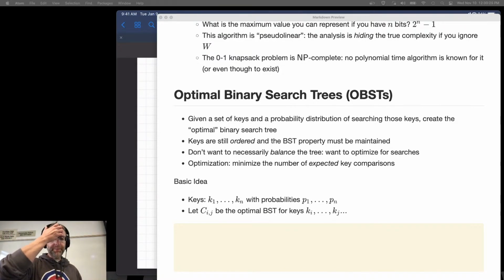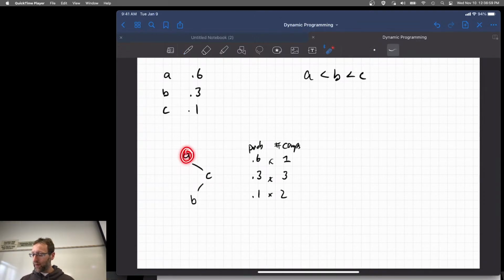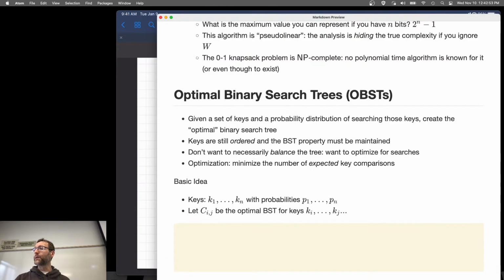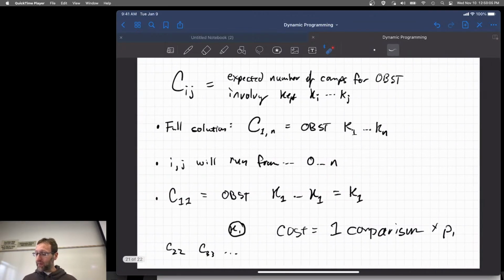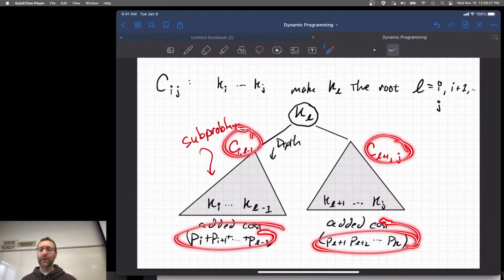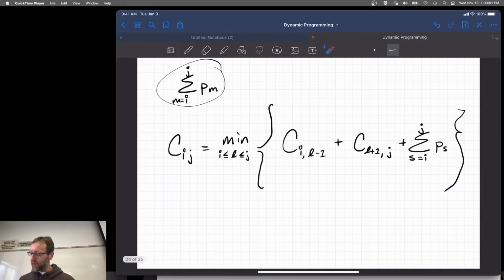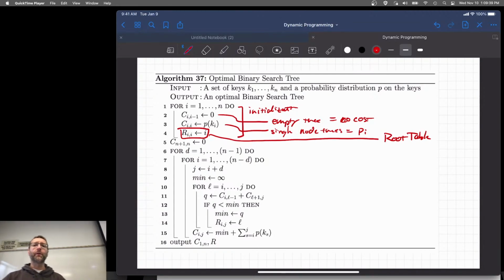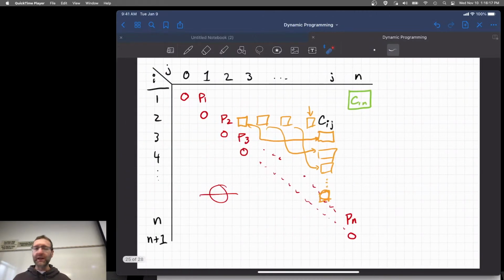5.3 - Dynamic Programming OBST (2021/11/10)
We cover Optimal Binary Search Trees